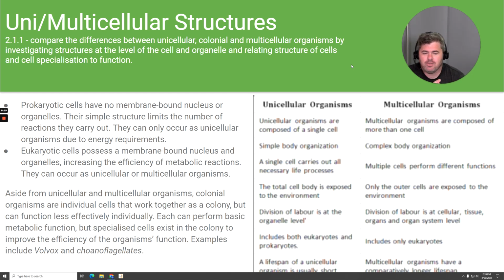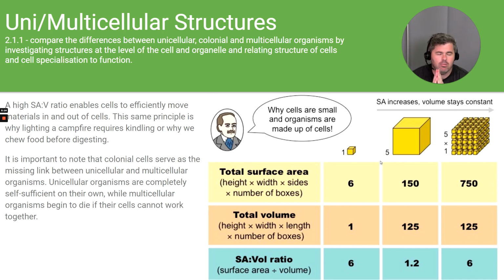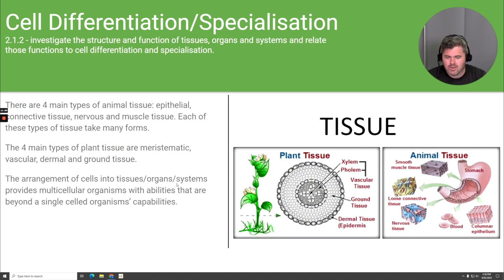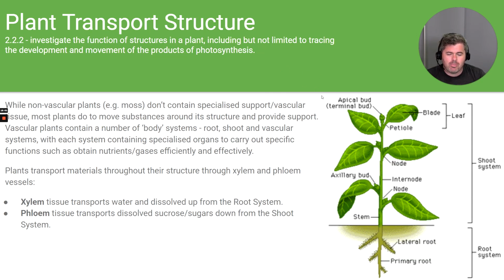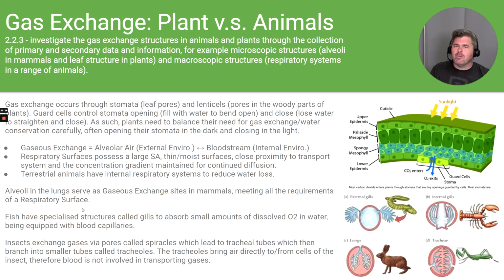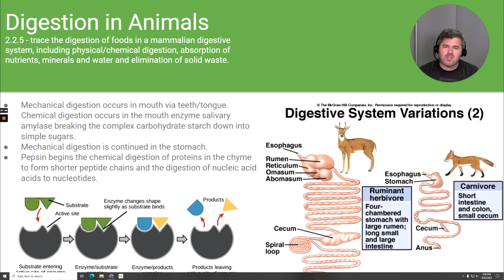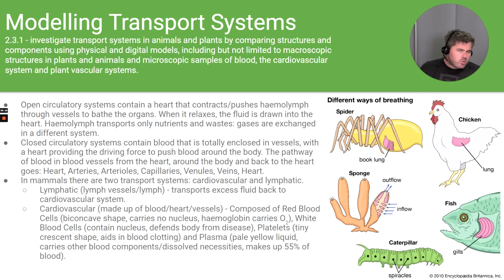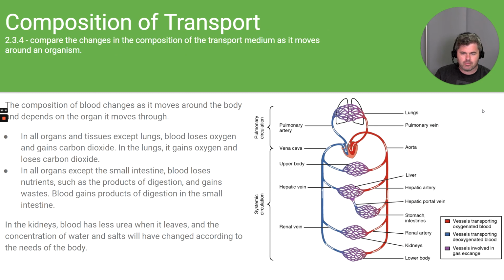BIO Module 2 Review (Organisation of Living Things)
If you're interested in animal and plant anatomy, take a look at how they are structured from the ground up! Please ensure you check with your Biology teacher and pieces of information that are covered in this video.